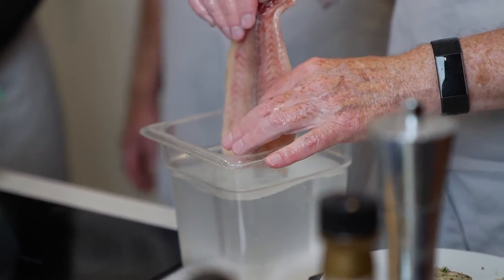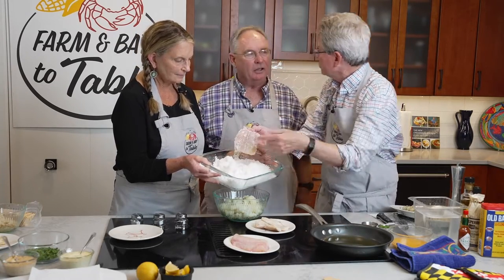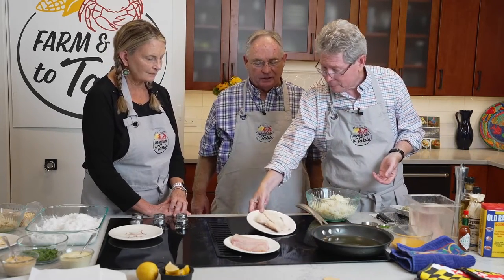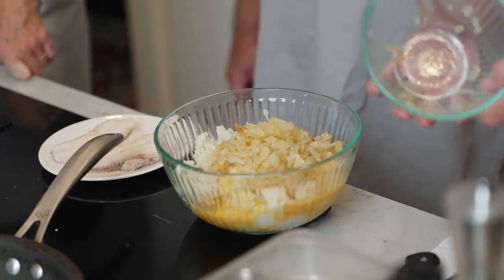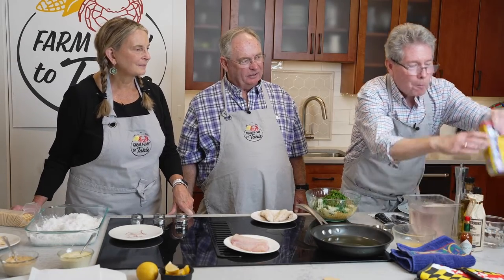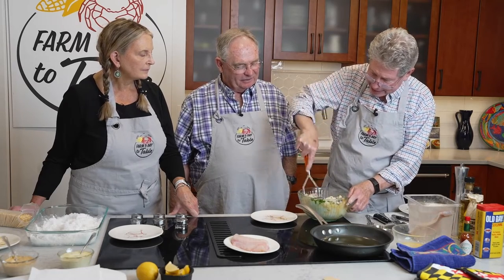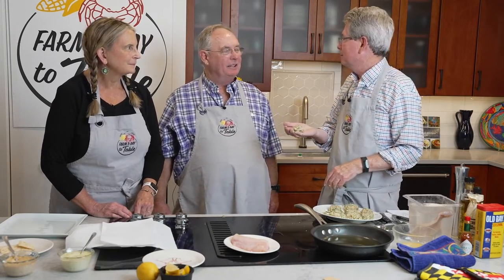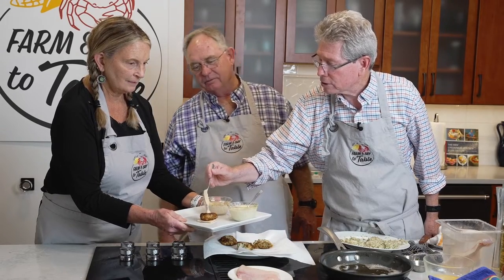How to Make Blue Catfish "Catties" (Fish Cakes) | Chesapeake Bites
Looking for a tasty and unique Chesapeake recipe? Look no further than these salt-catfish cakes--Blue Catfish "Catties"! This recipe is a twist on the classic Baltimore coddie, using house-made salt catfish to create a delicious and flavorful dish.

If you're not familiar with blue catfish, it's a type of invasive species that's been taking over our beloved Chesapeake Bay. One way that we can mitigate this issue is to eat them!

To make the salt catfish, the fish is soaked in water for several hours before being broken up into flakes and mixed with mashed potatoes, eggs, onion, chives, parsley, dill, and seasonings to make blue catfish cakes.

These fish cakes are then fried until golden brown and crispy on the outside, while remaining tender and flavorful on the inside. Serve them hot, warm, or at room temperature on crackers with a dollop of your favorite mustard.

If you're a fan of classic salt cod dishes like bacalao, or if you're just looking to try something new and delicious, give these salt-catfish cakes a try!

Recipe:

INGREDIENTS
1 pound dried salt catfish (see note)
2 pounds white potatoes, peeled and cut into quarters
3 eggs, beaten
3tbsp grain mustard
2 tbsp melted butter or olive oil
1 small onion, finely diced
4 tbsp minced chives
1/3cup finely chopped parsley
2 tbsp chopped dill
Salt and freshly ground pepper to taste
Oil for fryingSaltine crackers, for serving
Yellow mustard of your choosing, for serving

DIRECTIONS
* 1  Soak the salt catfish in a bowl of cold water for 6 hours, changing the water approximately every 2 hours. When ready to prepare the recipe, place the salt catfish in a pan and cover with water, bring to a boil, reduce the heat and simmer for 15 minutes. Drain and break up the fish into flakes with a fork. Cool.
* 2  Cook the potatoes in lightly salted water until tender, drain, and mash well. Let the potatoes cool.
* 3  Heat the oil or butter in a pan and gently saute the onion for 5 minutes, taking care not to brown. Place the catfish and potatoes into a bowl and mix them together with the additional ingredients. Form the catties into small balls and flatten to about 1⁄2-inch thick. (cont.)
* 4  Pour oil into a heavy skillet to a depth of about 11/2 inches. Heat the oil and fry the catties a few at a time, until golden brown, about 3 minutes on each side. Remove with a slotted utensil to paper towels to drain. The catties can be served hot, warm, or at room temperature.
* 5  Serve on crackers with mustard on the side. Note: To make the salt-catfish place a layerof kosher salt (about 1⁄2-inch deep) in the bottom of a large Pyrex dish. Lay out a single layer of catfish and completely cover the catfish with kosher salt. Wrap the tray with plastic wrap and store it in the refrigerator for 48 hours. Remove fish from salt and rinselightly with cold water. Dry the fillets very well. Refrigerate until ready to make the catties.